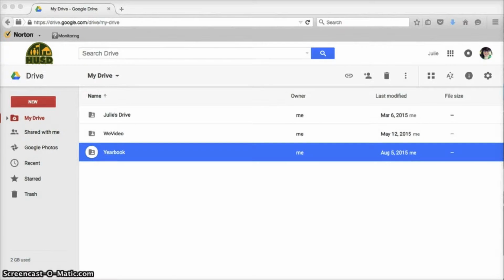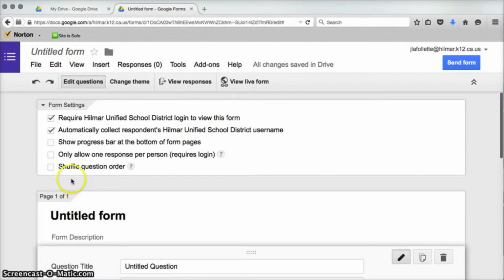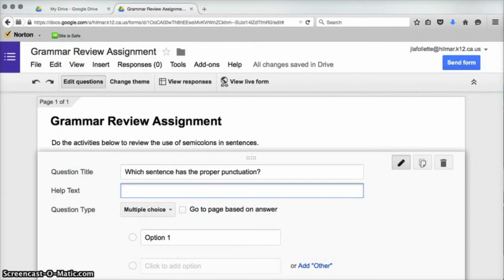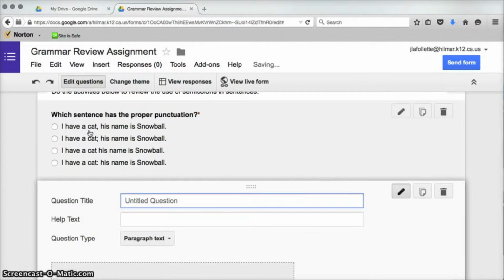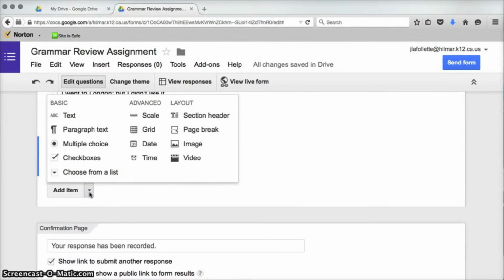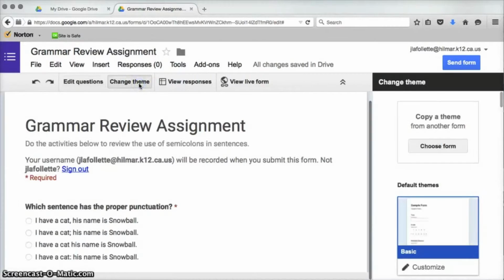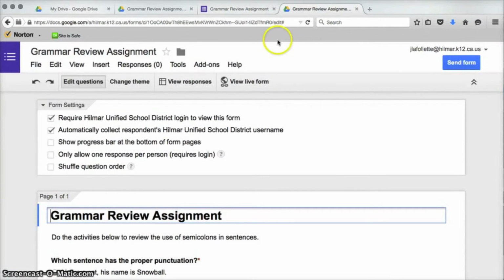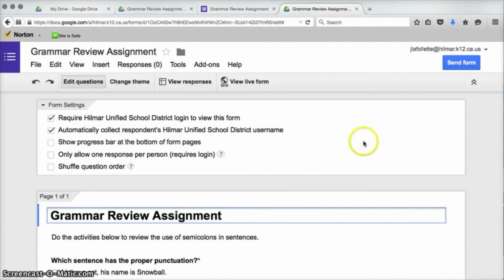Ed Tech Tuesday #5: Creating a Basic Google Form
This video covers how to create a basic Google form that contains five different types of questions. It also explains how to customize your form and share it with your students.